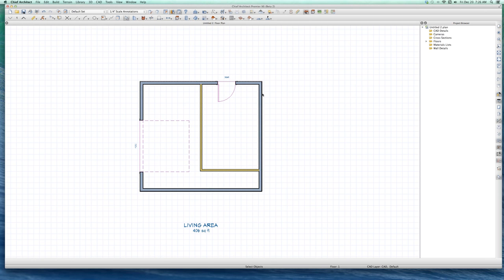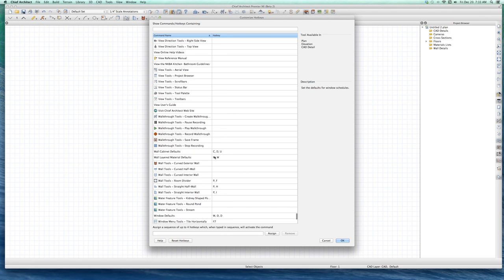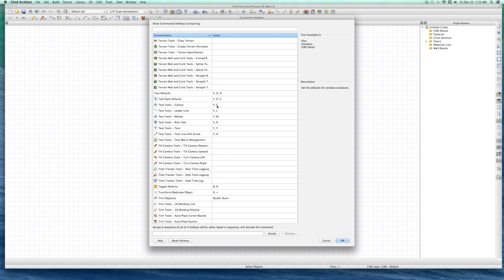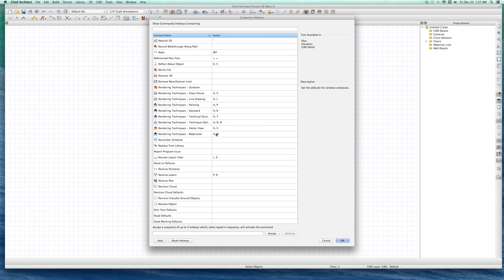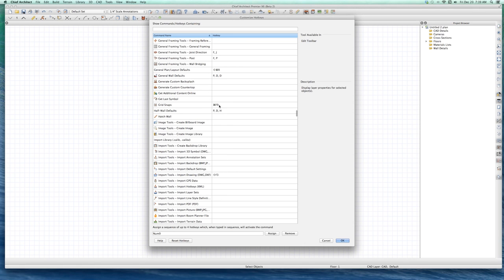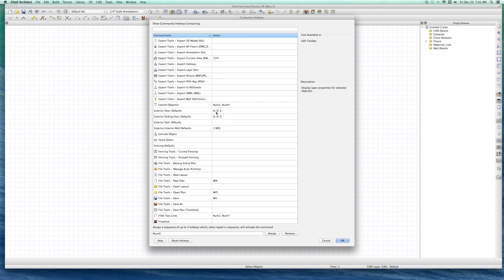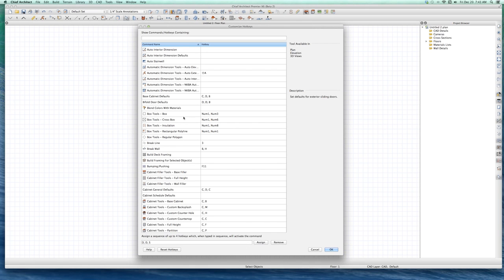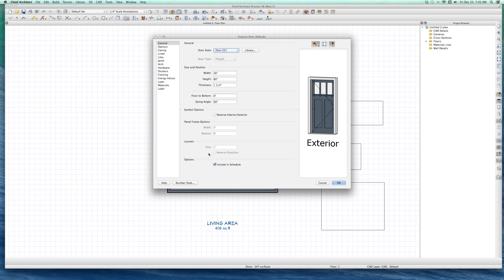X6 HOT KEY VIDEO Chief Architect Videos by dsh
X6 HOT KEY VIDEO.  This is a pretty good video if you are into hotkeys.  The real gist of this is learning how to decide how to tell CA that you are using 1, 2, 3, or a 4 keystroke hot key.  If my second KEYSTROKE is a "D",  CA knows that it will be a hot key with more than 2 keystrokes,  specifically 3 keystrokes.  This is what is probably the most important thing you can get out of this.  This multiple keystroke method was precipitated by The Great Glenn Woodward,  and it is a very nice feature.  Thank you GW.